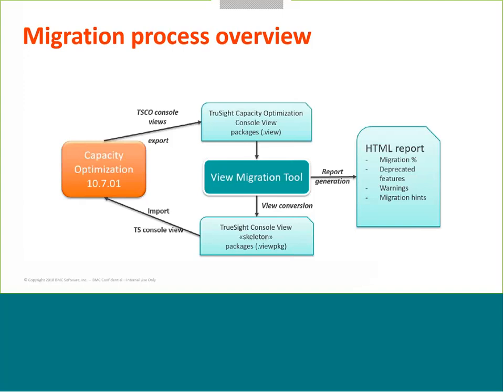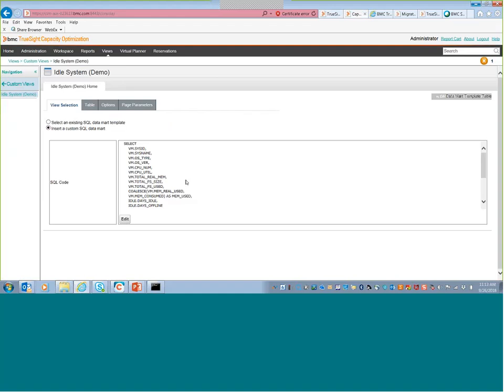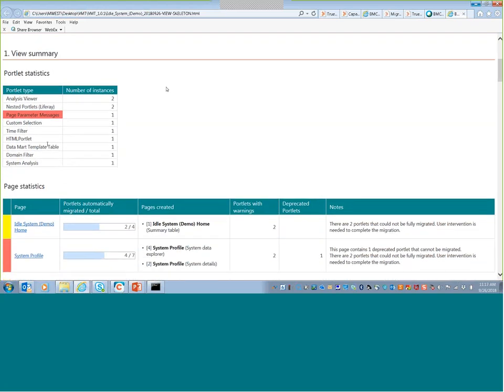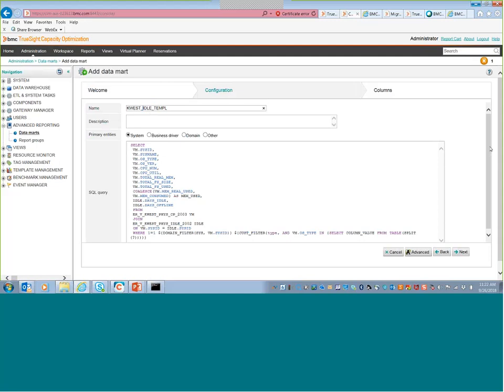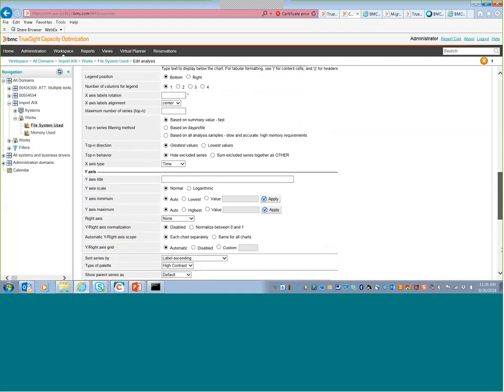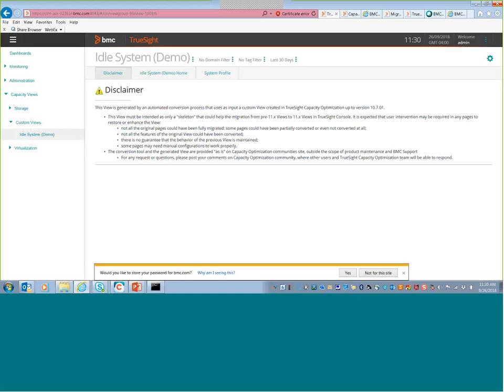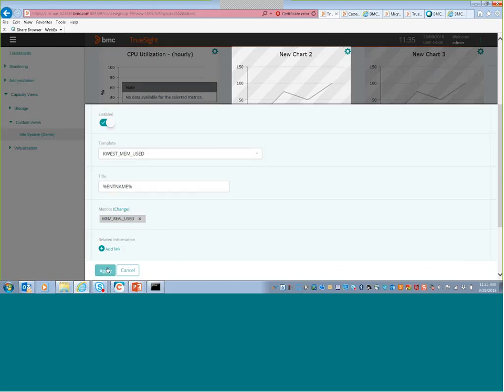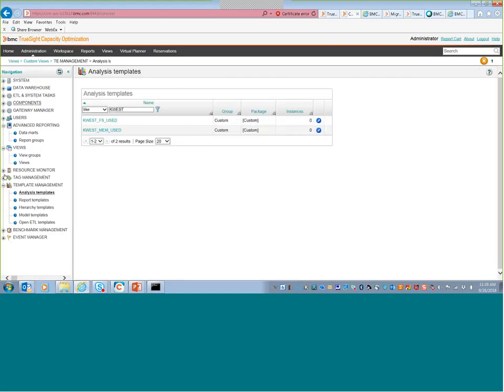Migrating 10x to 11x Custom Views | TrueSight Capacity Optimization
Mike West from BMC Customer Engineering talks about migrating custom views from version 10.x of the platform to version 11.x. The big change is moving from the TrueSight console to the Presentation Server, which necessitates some work on the part of Capacity Managers to move existing custom views. Mike discusses the migration utility and converting existing 10.x analyses into templates for export/import into the 11.x framework.
Hosted by Seth Paskin (BMC)